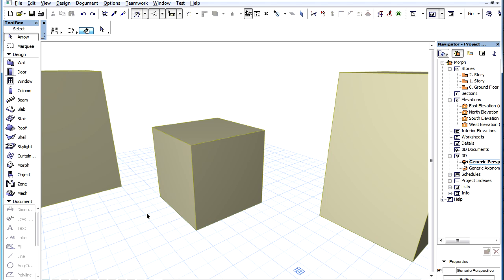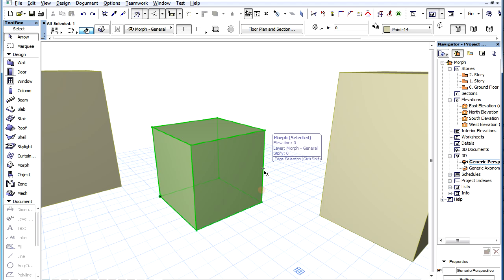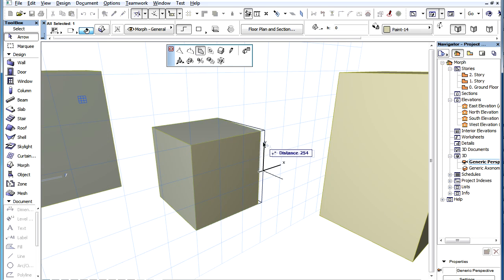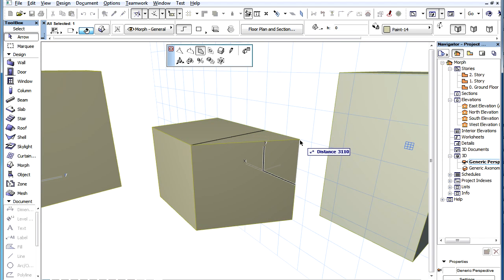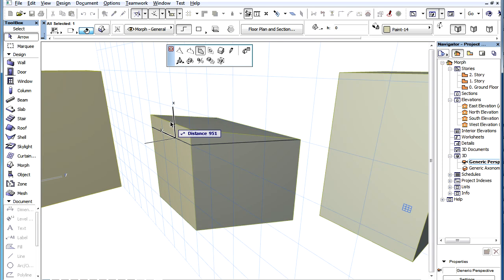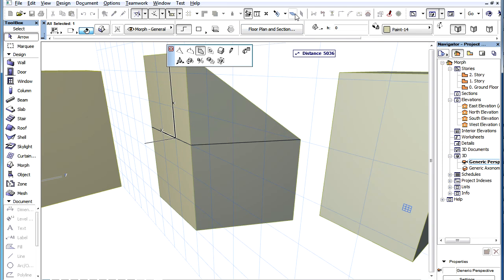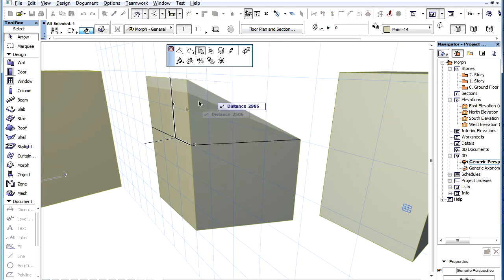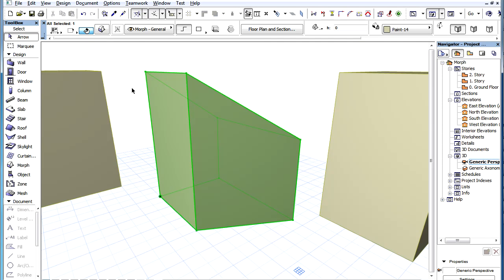The ARCHICAD MORPH Tool - Offsetting MORPH Edges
Offsetting MORPH Edges

Any edge of a MORPH element may be offset. It works similarly to the way polygon edges are offset in 2D.